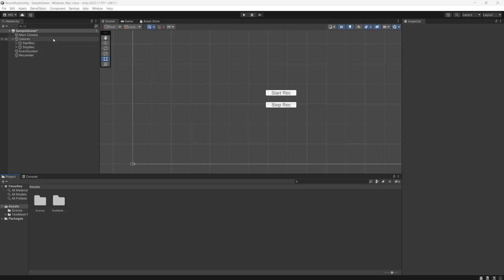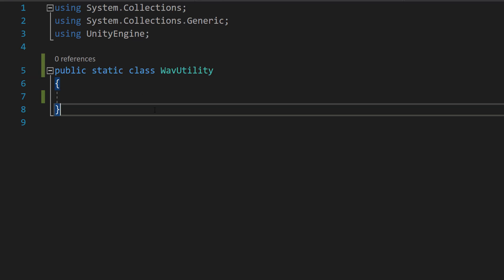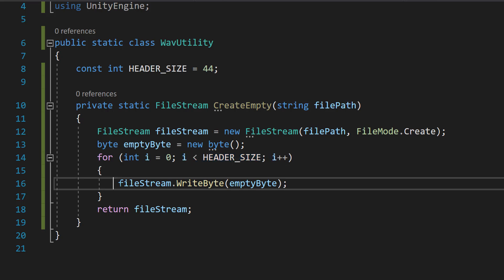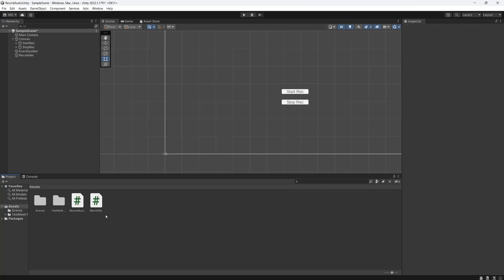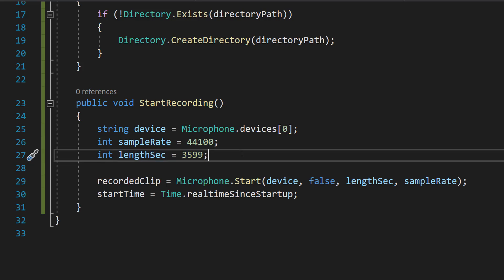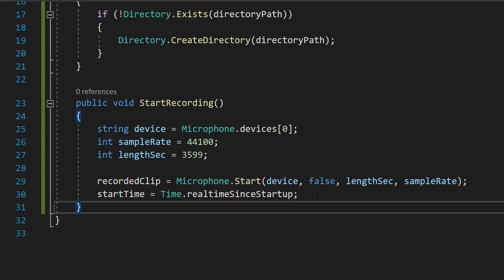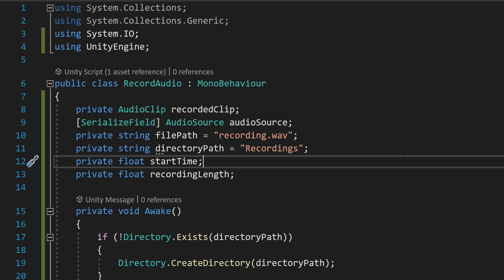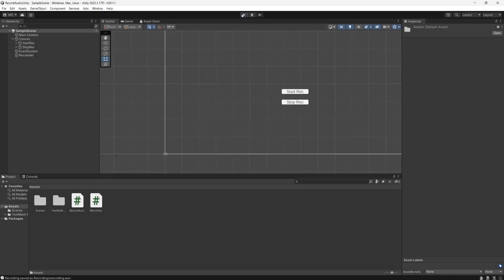How to Record Audio to a Wav File in Unity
Greetings, in this Unity tutorial we shall be looking at how to record audio from an input device like a microphone and save it to a wav file. This Unity tutorial will take you from an empty Unity project to a Unity project that functions as an audio recorder in Unity.

So in this tutorial we will be using the Unity microphone class to record audio from the microphone. We will be recording to an audio clip that is 3599 seconds long. Once we finish recording we will trim the audio clip to only be as long as we were recoridng for. This is to not waste space by having a huge wav file with mostly empty sections.

When we create a wav file we need to reserve the first 44 bytes for the wav file header. A file header is data within a file that contains identifying information about the file and possibly metadata with information about the file contents.

We also convert the audio clip we recorded in Unity into byte data so we can write it to the wav file. All wav scripts used in this Unity tutorial on recording audio is in the description for you to copy and paste. (Just use the pastebin links).

Here is a Unity tutorial on how to record audio in Unity and play back the audio clip

Thanks for watch this Unity tutorial on how to Record Voice / Save & Load any Audio Clip in Unity.

If you found this Unity tutorial on how to make an audio recorder that can save audio to a wav file useful, then be sure to subscribe for more Unity tutorials.

Make an Audio recorder in unity
How to Record Voice Save Audio Clip
Unity save audio clip to wav file
How do I record audio in WAV format in Unity
Save Microphone Recording to disk